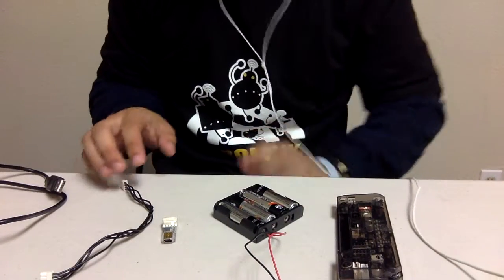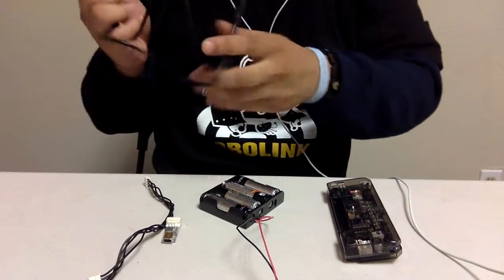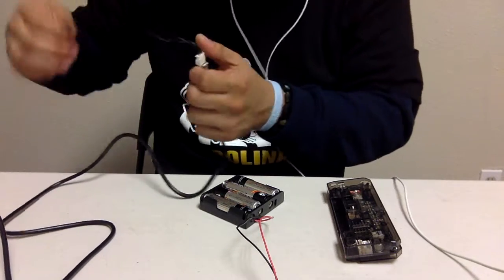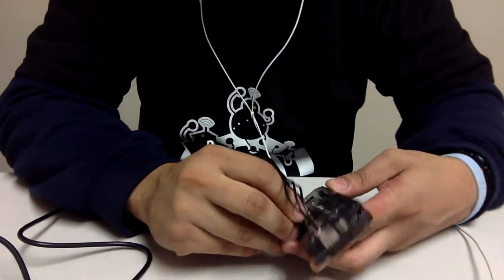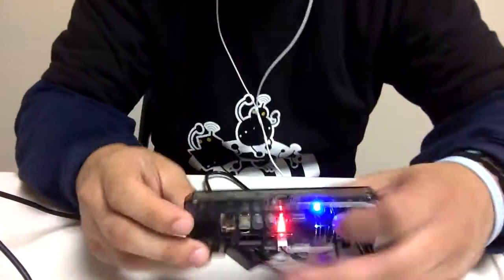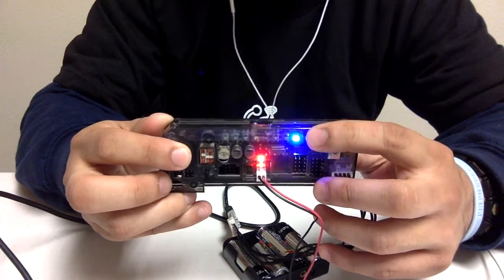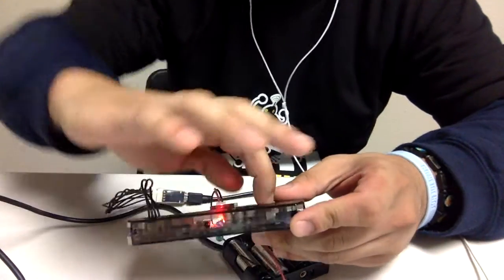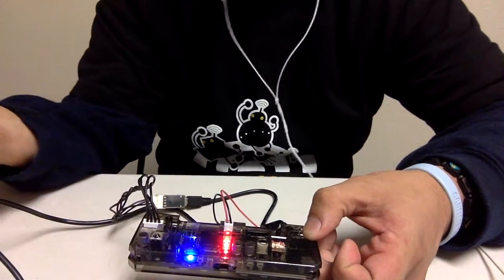Getting Started: How to Use the Inventor Board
Quick tutorial on how to use Robolink's Inventor Board